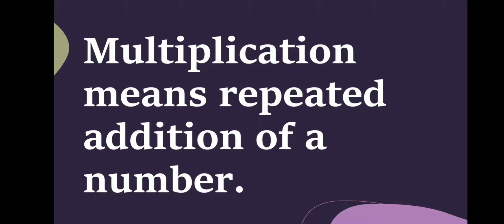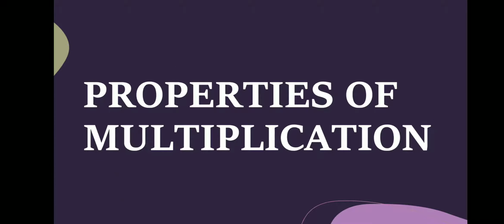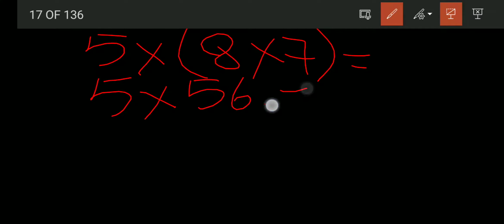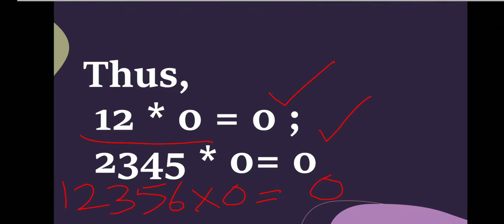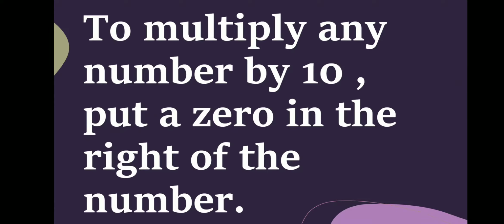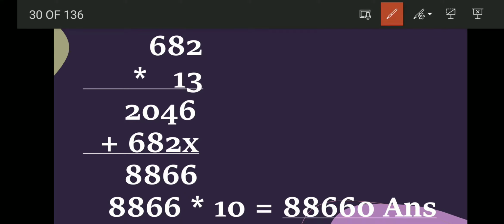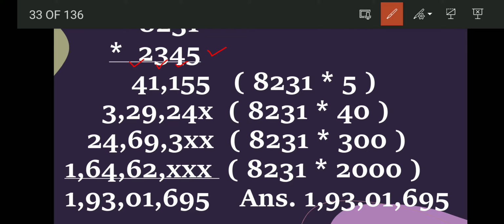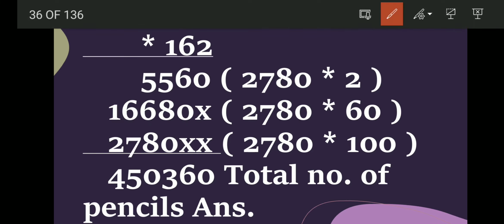STD 5 MATHEMATICS CH 4 EX 4.3 Q1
CH 4 Operations Involving Large Numbers MULTIPLICATION
PROPERTIES OF MULTIPLICATION
EG.,1 & 3.